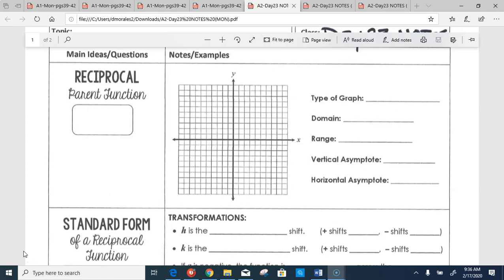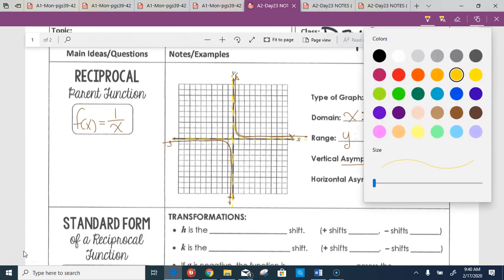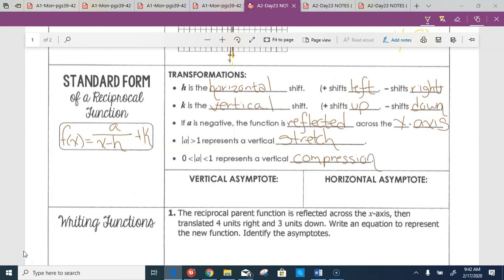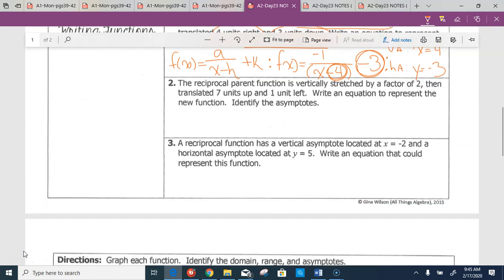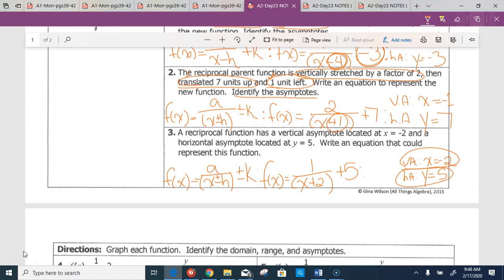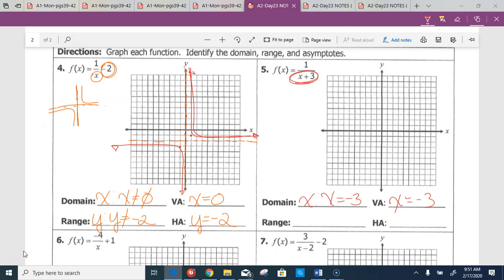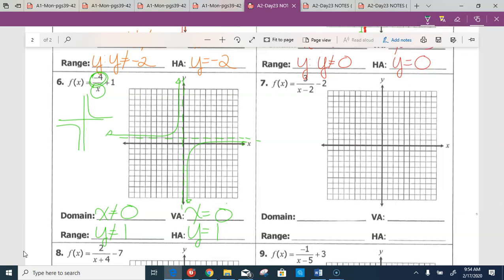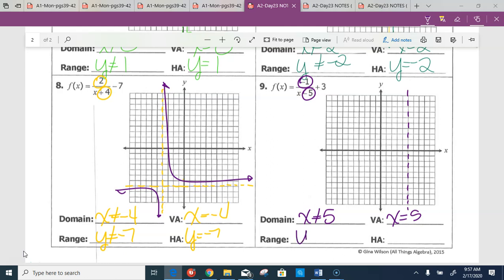Alg2 Day23 NOTES